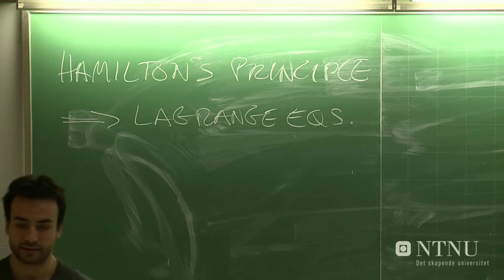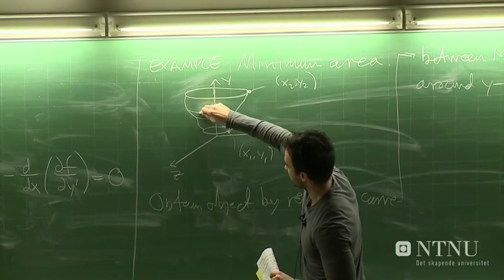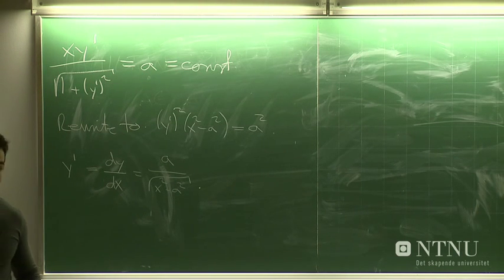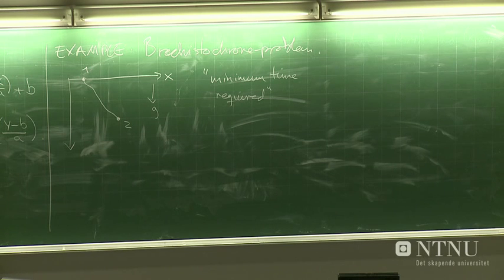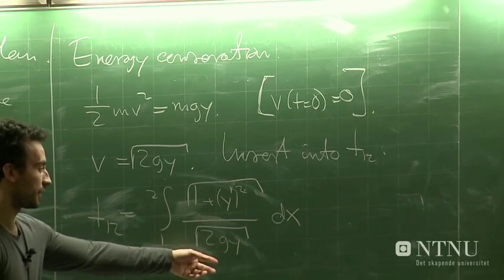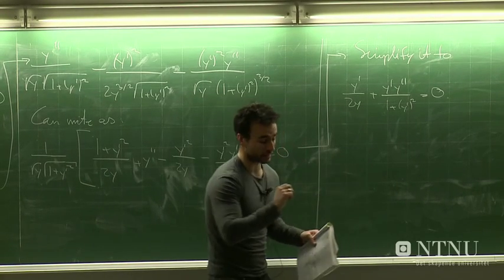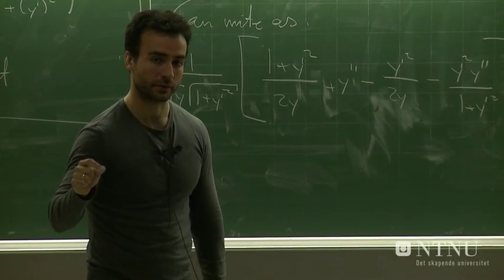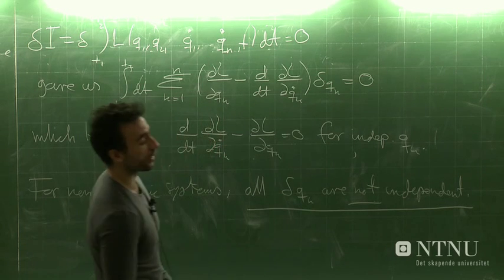07: Lagrange multiplier method - Part 1